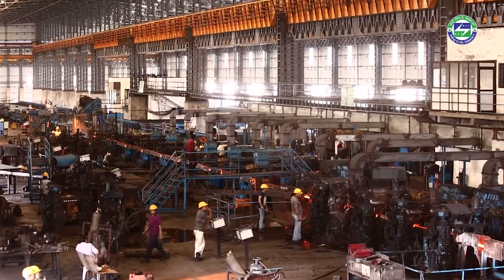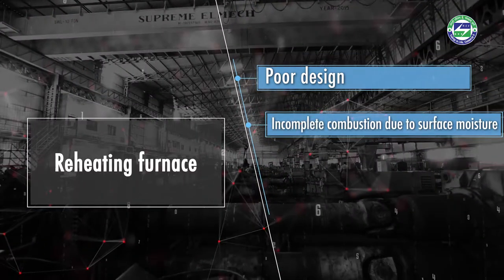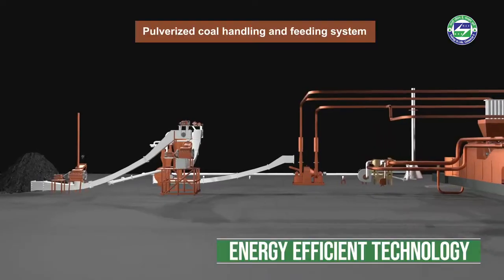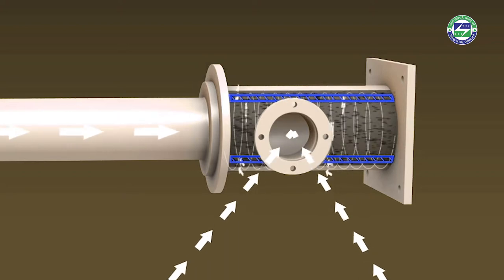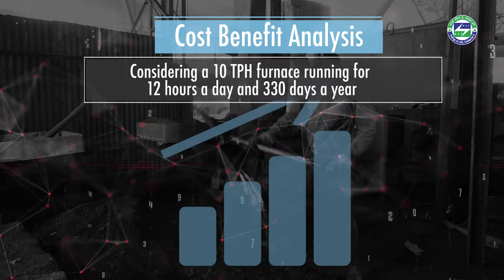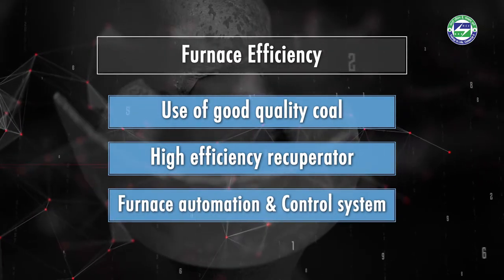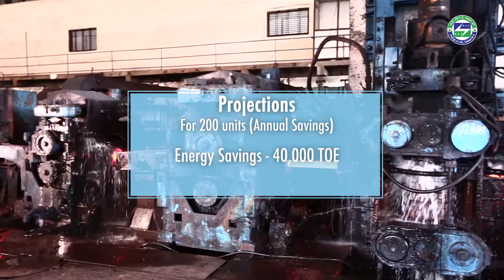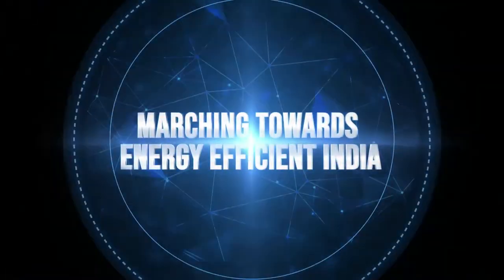Steel Re-rolling Mill - Installation of energy efficient pulverized coal feeding system